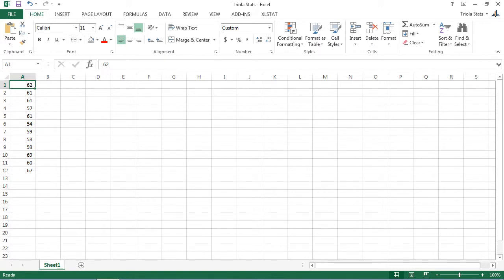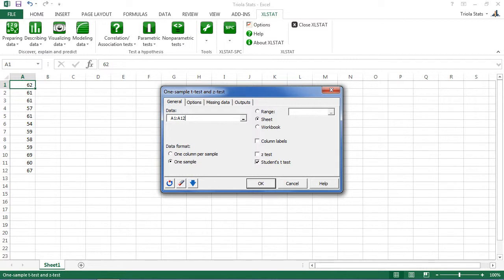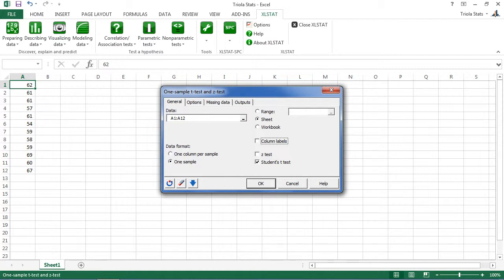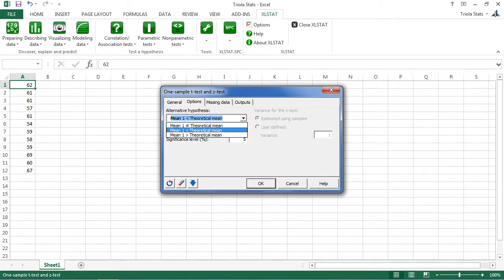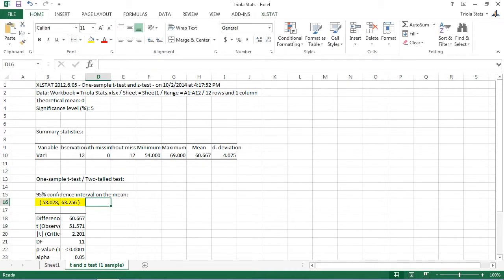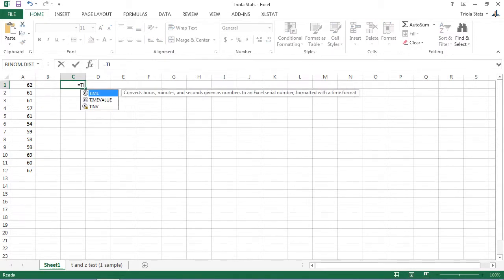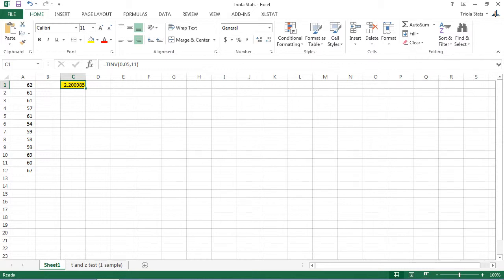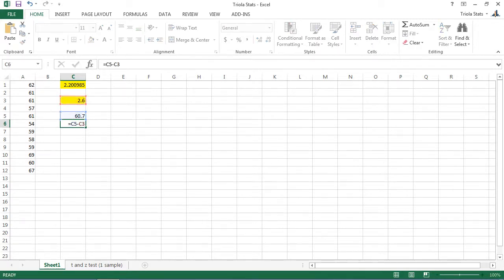Excel Section 7-3: Using Excel to Construct a Confidence Interval Estimate of a Population Mean